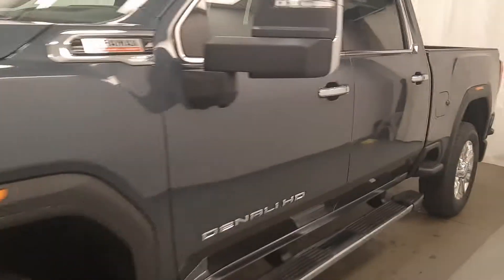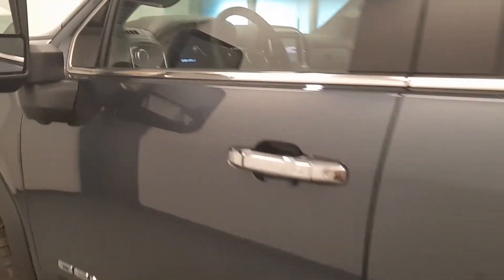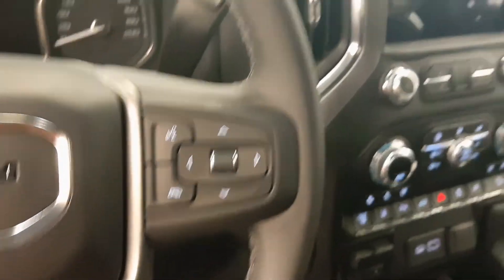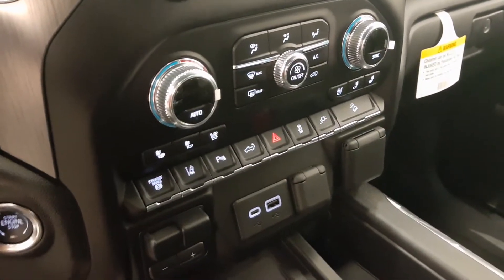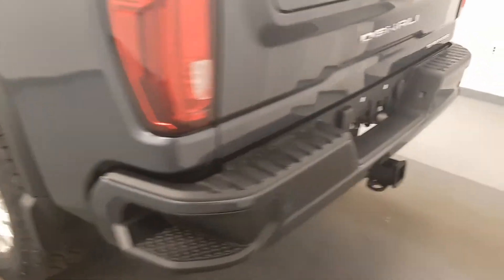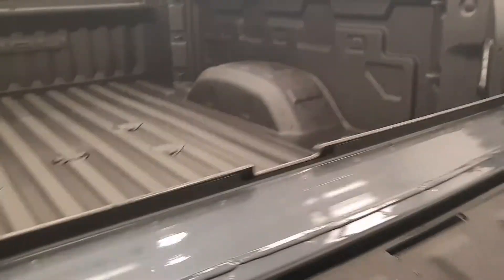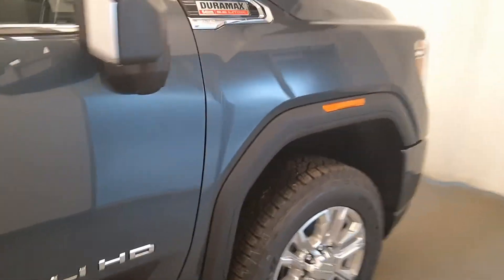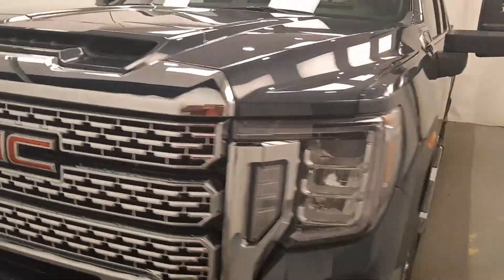2020 GMC 3500 Denali HD || Davis GMC Buick Lethbridge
Stock# 214190

115 WT Hill Blvd S
Lethbridge, AB T1J 4t6